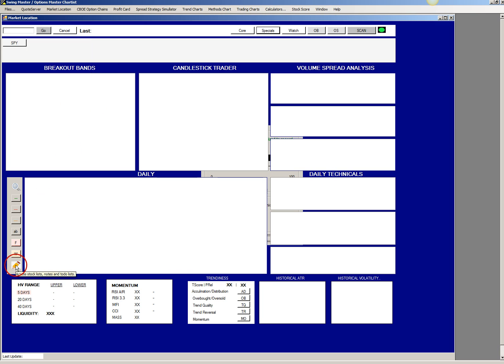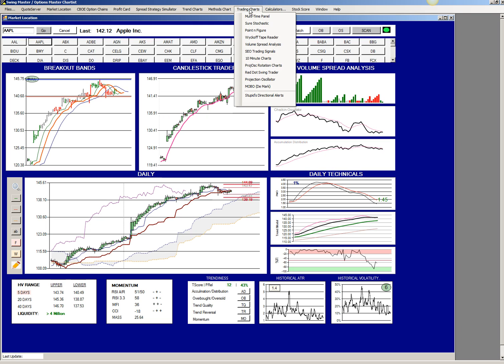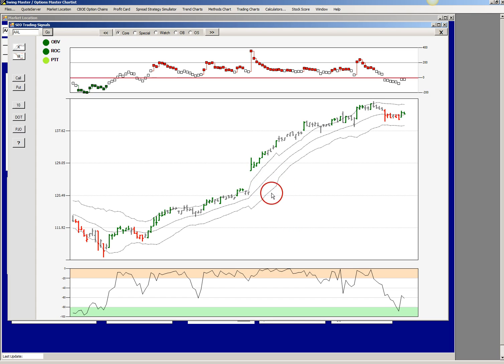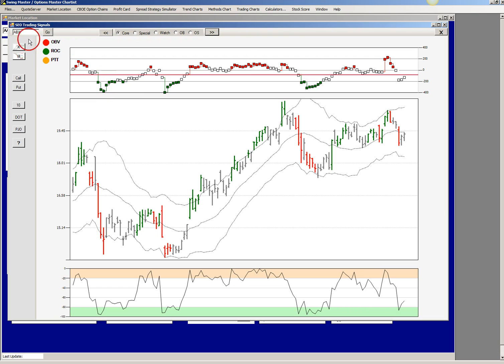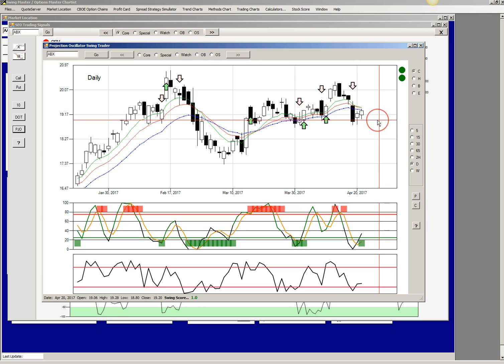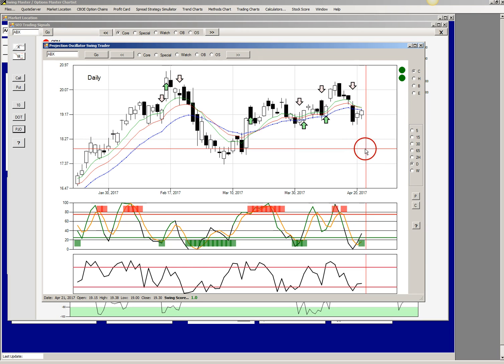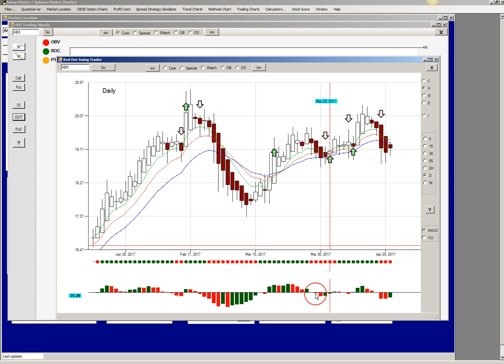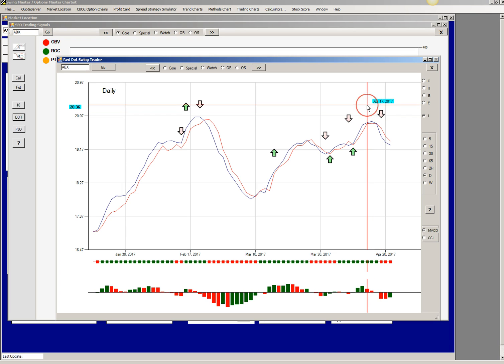Getting Started with SEO Trading Signals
Tutorial on getting started with Swing Master/Options Master Chartist with the SEO Swing Trading Signals charts.